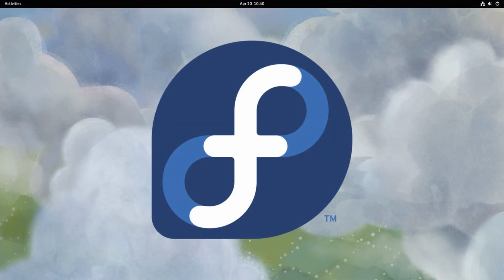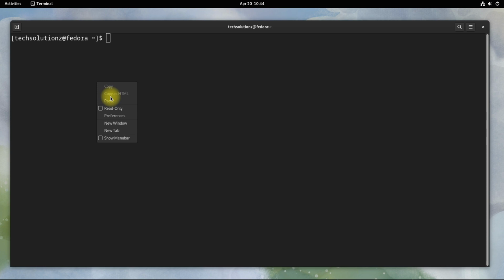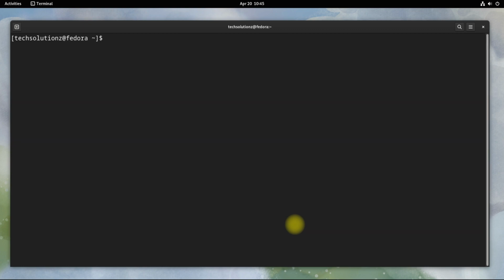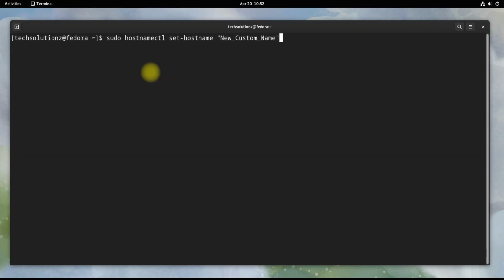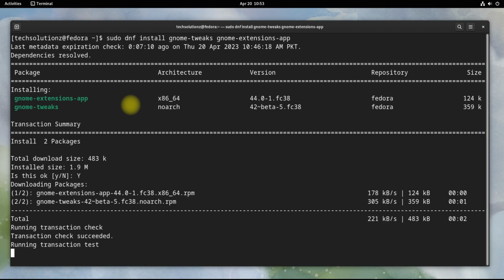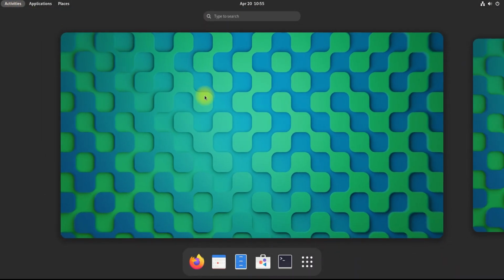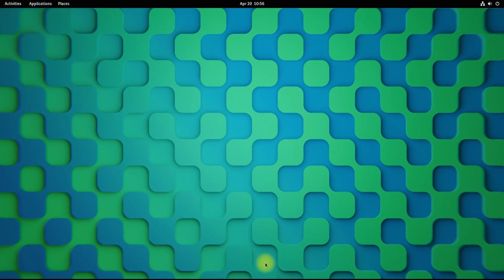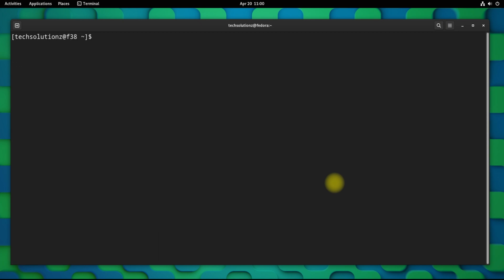9 Things to do after Installing Fedora 38 | After Install Fedora 38 Workstation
9 Things to do after Installing Fedora 38 | After Install Fedora 38 Workstation | Fedora After | What to do after Installing Fedora 38 Workstation After Install contains things to do after Installing Fedora 38 Linux. Per your use case, you can do countless more things with your Fedora 38 system.

Terminal commands:

1. sudo dnf update
2. sudo nano /etc/dnf/dnf.conf [ max_parallel_downloads=10 , fastestmirror=true , deltarpm=true ]
3. sudo dnf install -E %fedora).noarch.rpm
4. sudo dnf install -E %fedora).noarch.rpm
5. sudo hostnamectl set-hostname "New_Custom_Name"
6. sudo dnf install gnome-tweaks gnome-extensions-app
7. sudo dnf install vlc
8. sudo dnf install gstreamer1-plugins-{bad-\*,good-\*,base} gstreamer1-plugin-openh264 gstreamer1-libav --exclude=gstreamer1-plugins-bad-free-devel